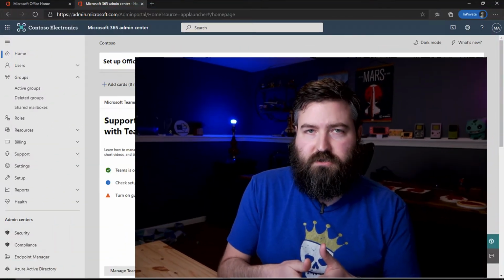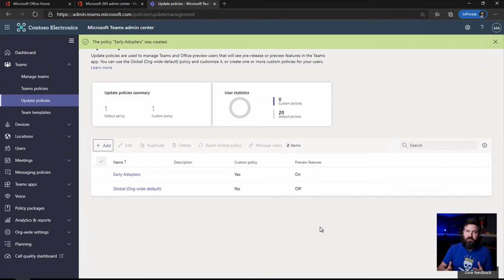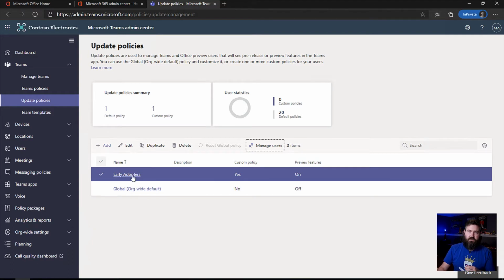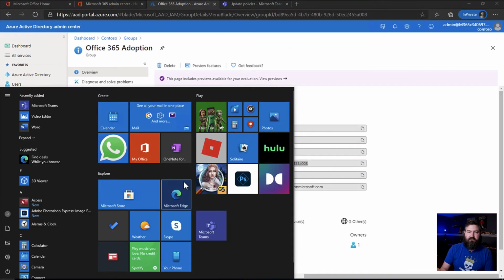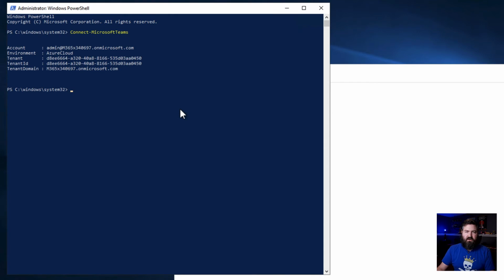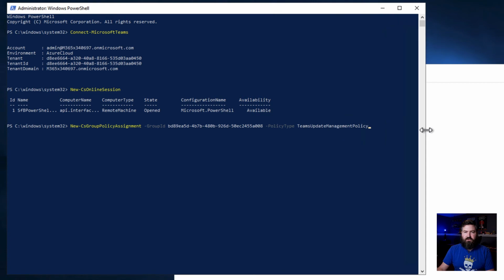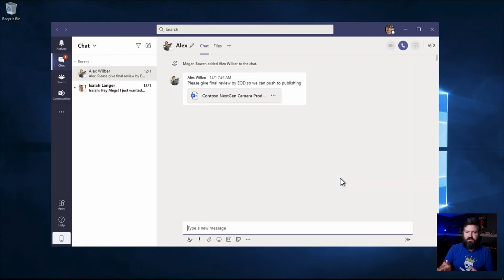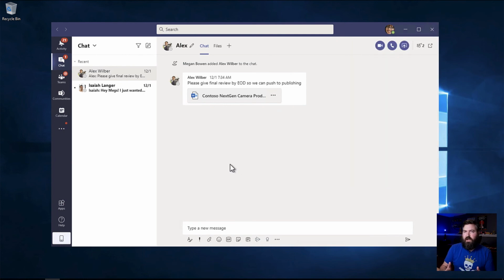How to Enable Microsoft Teams Public Preview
0:00 Introduction
0:34 Creating the Update Policy
1:36 Assigning to individual users
3:03 Finding a group to assign the policy to
3:53 Assigning the policy to the group using PowerShell
6:38 How users can turn on Public Preview in the Microsoft Teams app
8:02 December 2020’s Public Preview features and where to find them in the future

Learn how to turn on the Microsoft Teams Public Preview for your users on a one-by-one basis using the Teams Admin Center or give it to a group using PowerShell.

If you want to do this all with PowerShell, check out Matti Paukkonen’s blog post